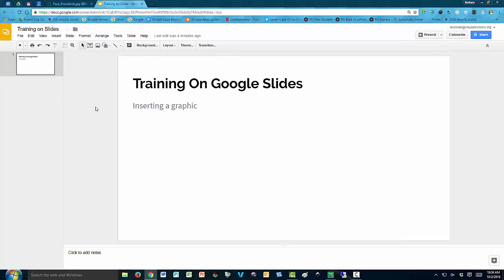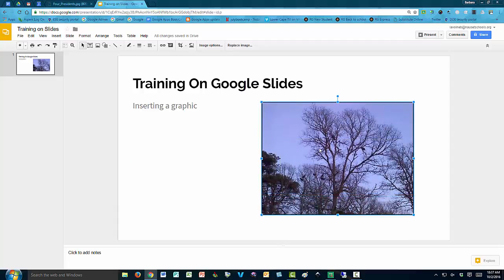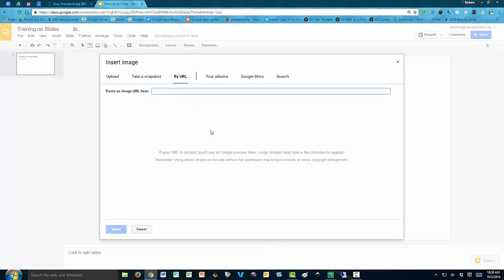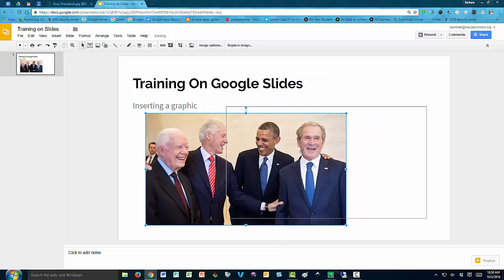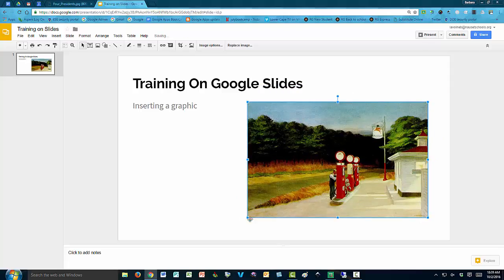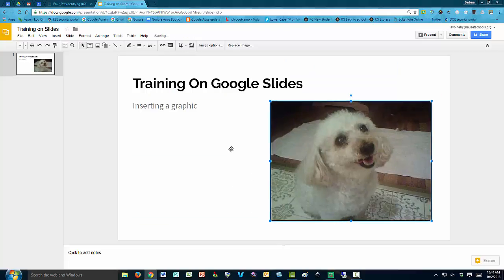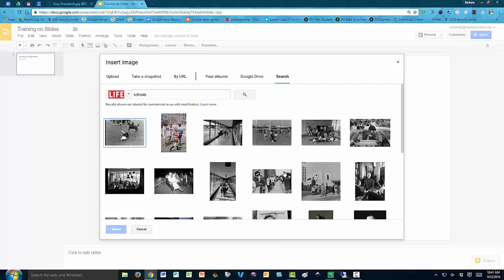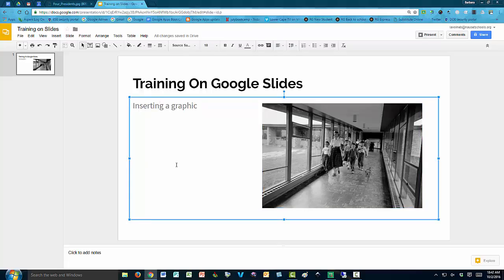Inserting Images On Google Slides